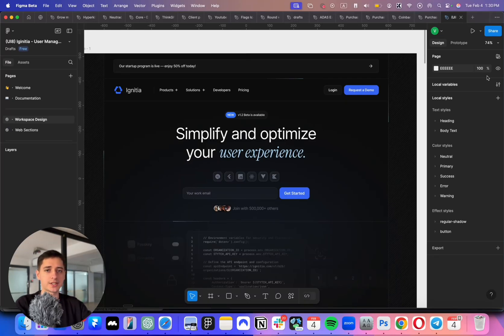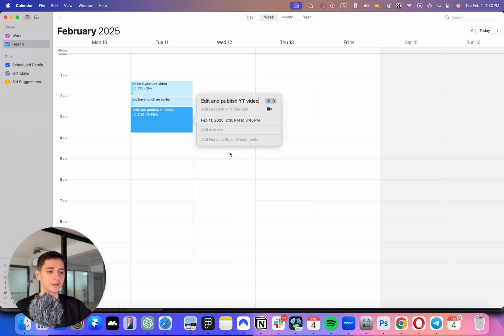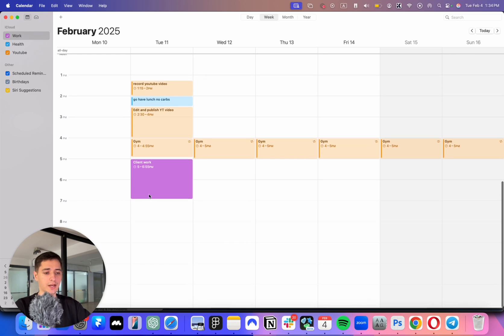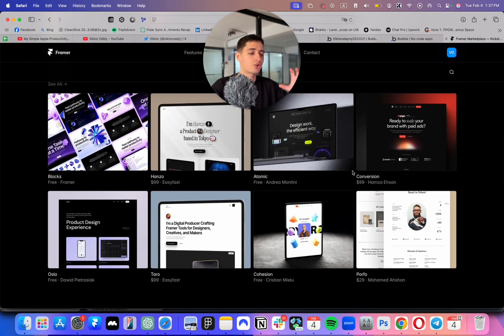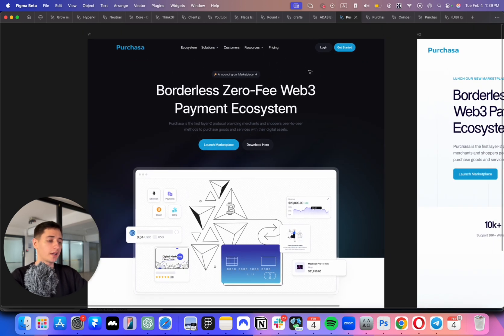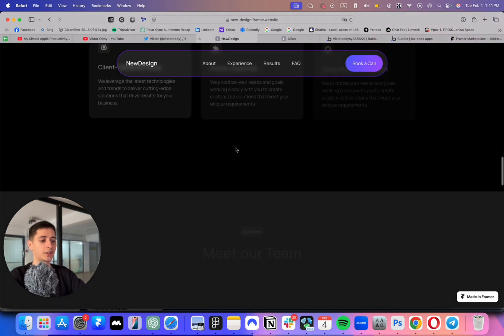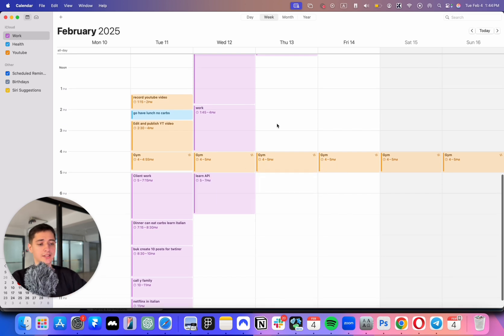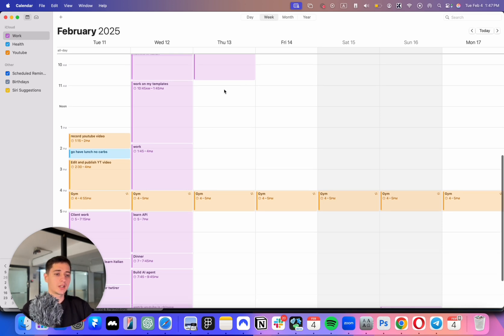I Designed 100 Websites While Traveling - Here's My Simple Productivity system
I build high-converting websites for fast moving teams and technology startups